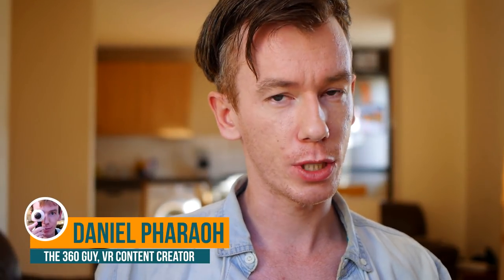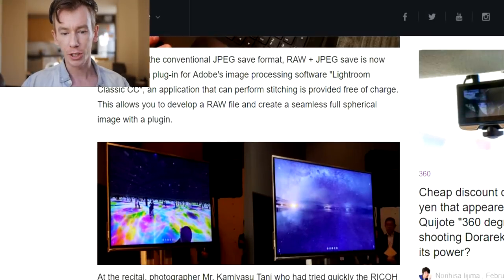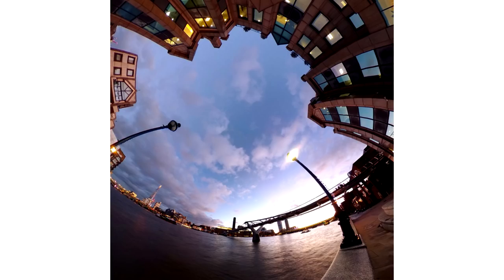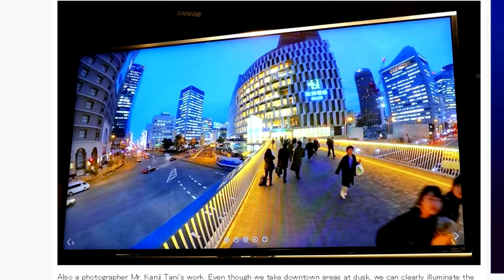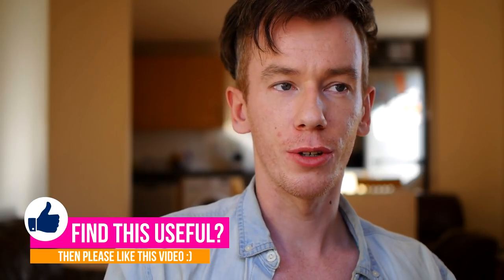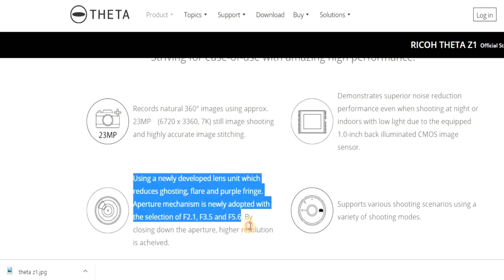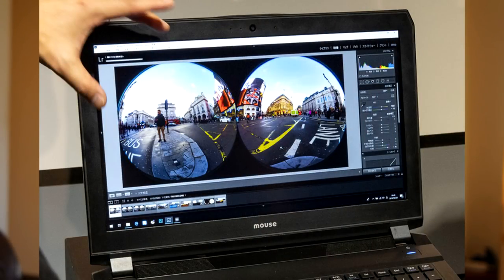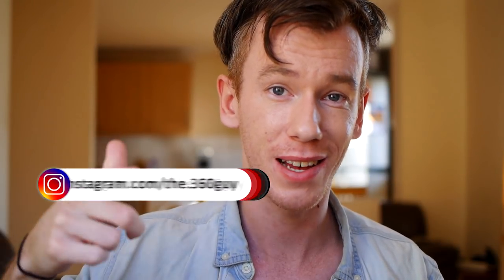Ricoh Theta Z1: Example Images, Specs & What You Need to Know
The Ricoh Theta Z1 is the newest 360 camera in the Theta line up. It will shot 23 megapixel images, 4K video and be equipped with 1 inch sensors capable of capturing far more light and detail than before.

Z1 available to Pre Order

The Theta Z1 seems to be deigned with professional use in mind, particularly for photography. With an advances lens system, ability to shoot in RAW and a plugin for Adobe Lightroom, this seems to be the type of camera that non-360 professionals could utilise.

If you are looking to shoot 360 images in low light or indoors then the Theta Z1 will likely be superior to any other 360 camera outright now.

The lack of 5K video and no expandable memory is disappointing and further suggests that this camera isn't one that's best suited for video.

RICOH THETA Z1